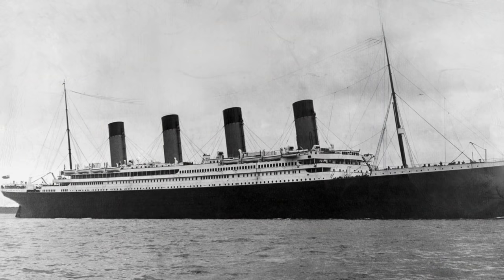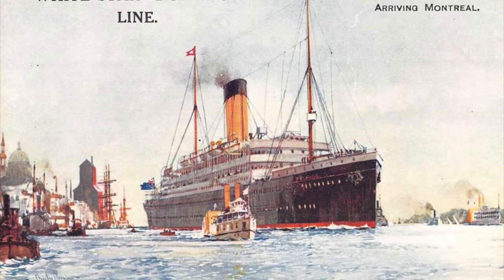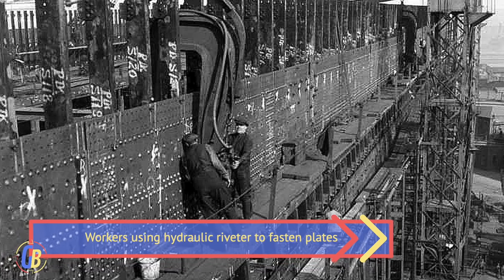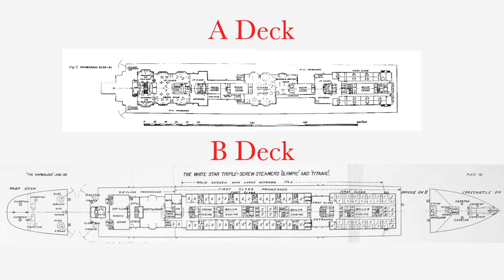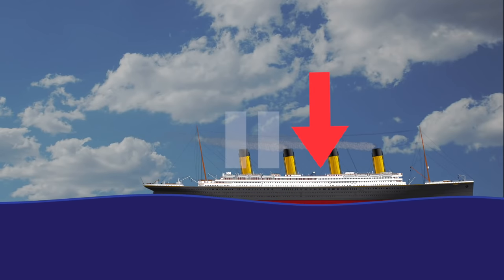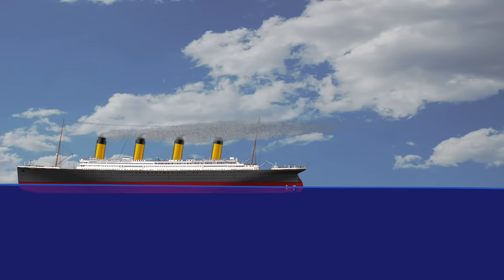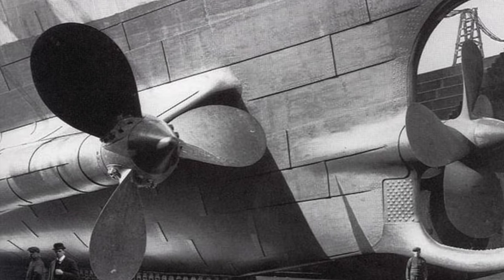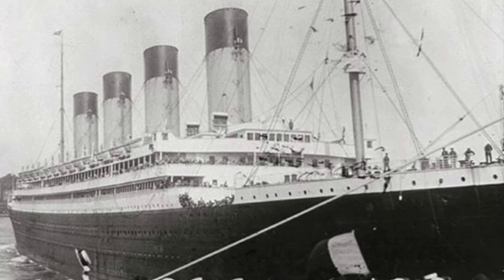Ten Technical Titanic Facts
Ten technical facts about the Olympic class ships, particularly Titanic. Since the Olympic class was not remarkably innovative other than her size, this video will provide a good insight into the design of large passenger ships of the era. Find out about Titanic's design, construction, and operation. Topics include expansion joints, hull plates, reciprocating engines, funnels, gross registered tons, propulsion, and more.